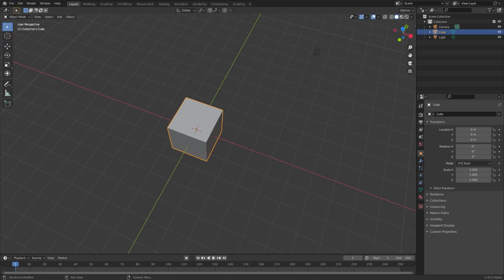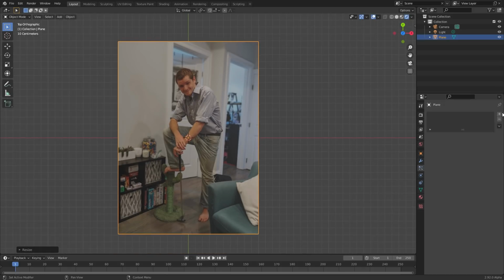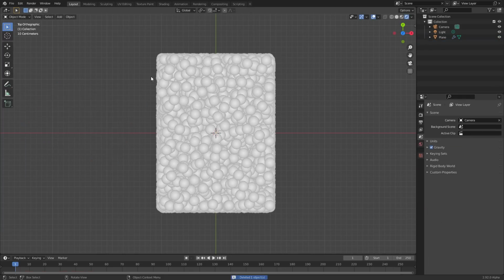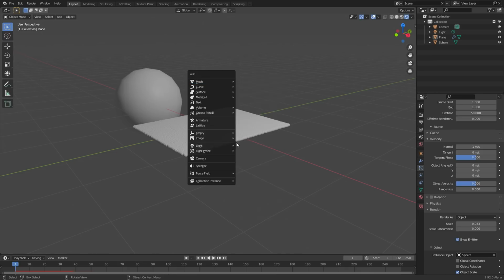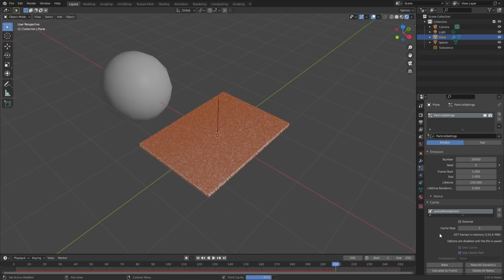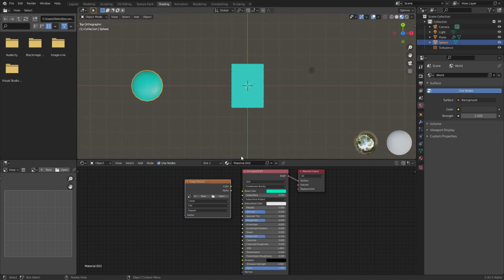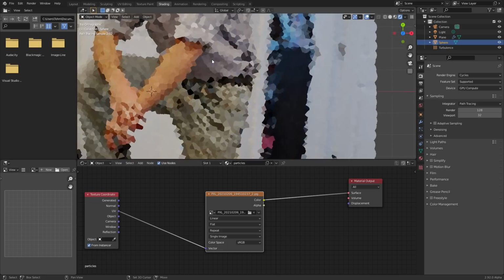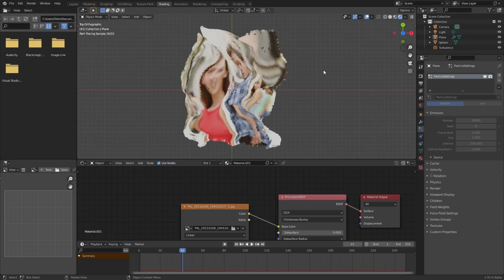I have become dust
gimme a break here thanos